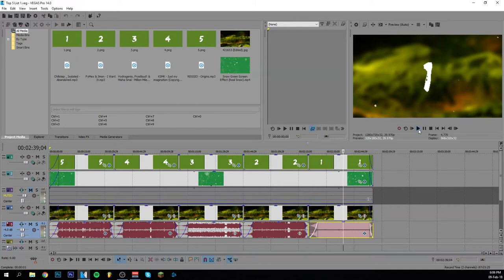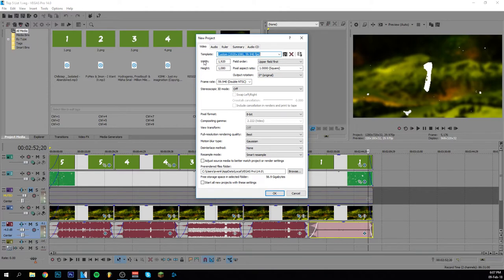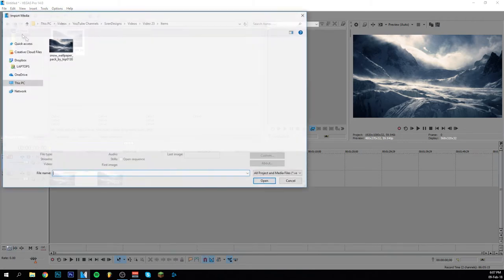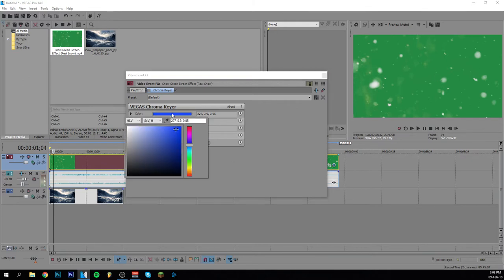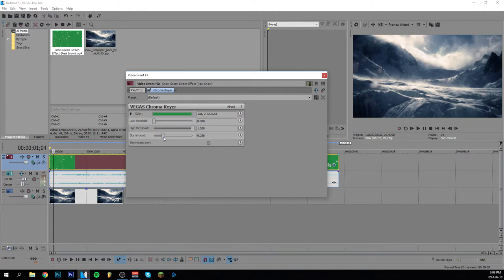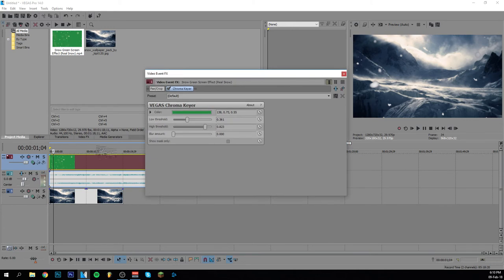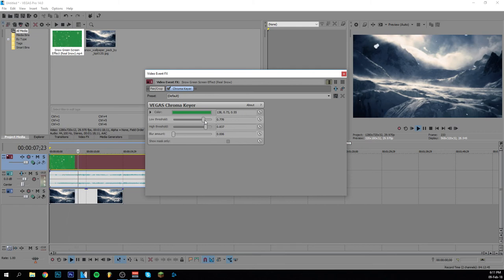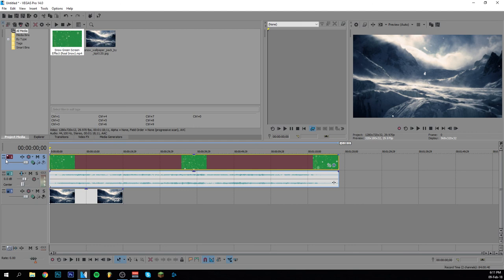How To Use The Green Screen Effect In Sony Vegas Pro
▶Welcome back to this Sony Vegas Pro Green Screen Tutorial, I'am going to show you how to remove Green Screen in Sony Vegas ! In Sony Vegas it is really easy To remove a background or also known as Chroma Key (Green Screen Effect)